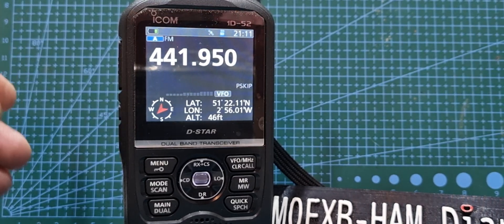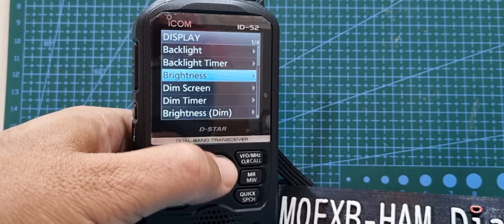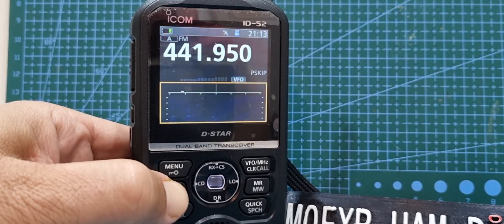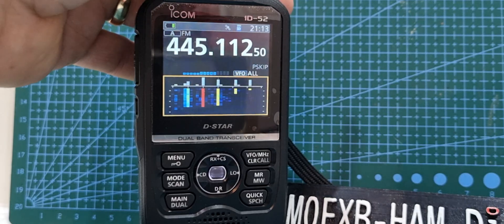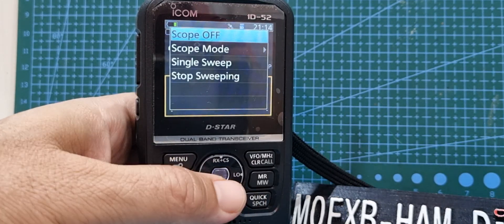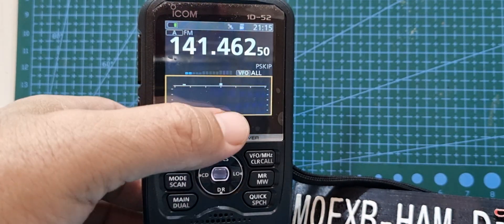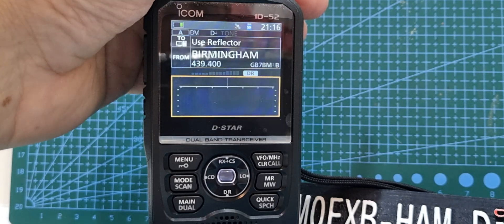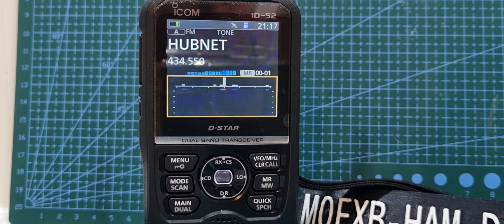ICOM ID-51 Scan , GPS , Band Scope.